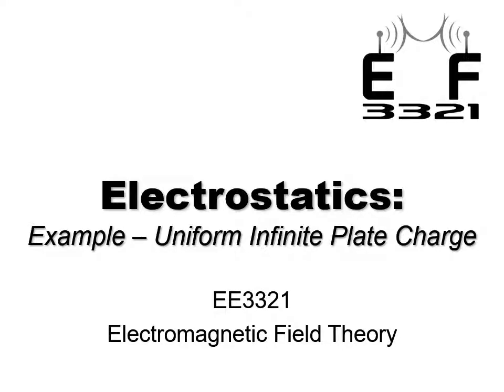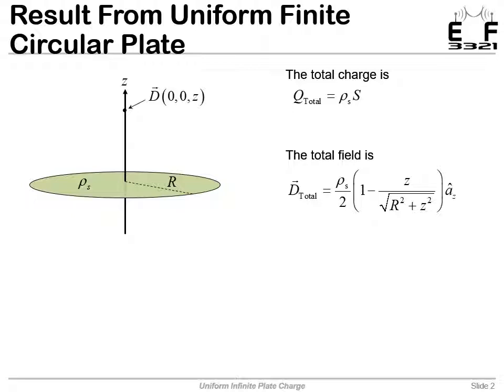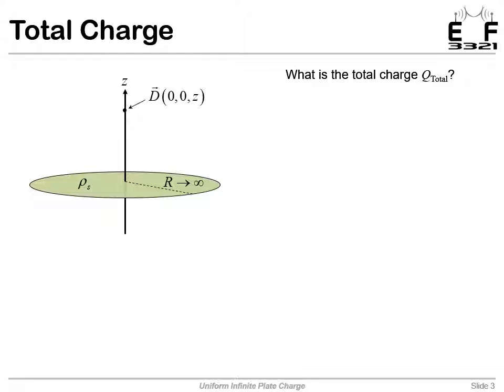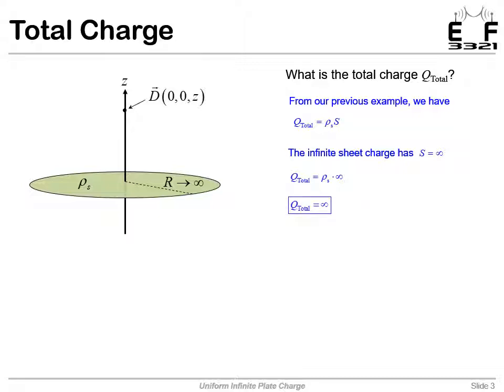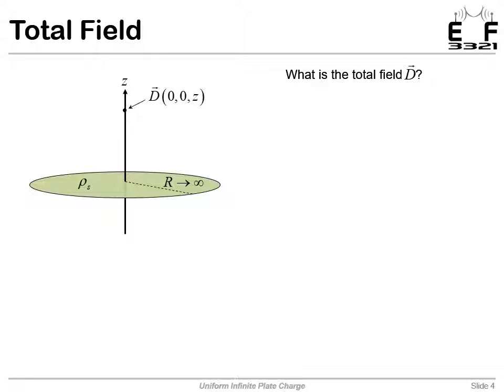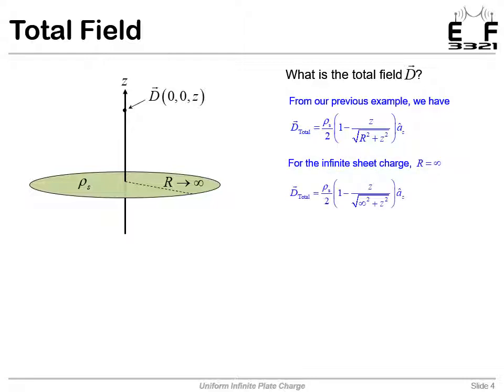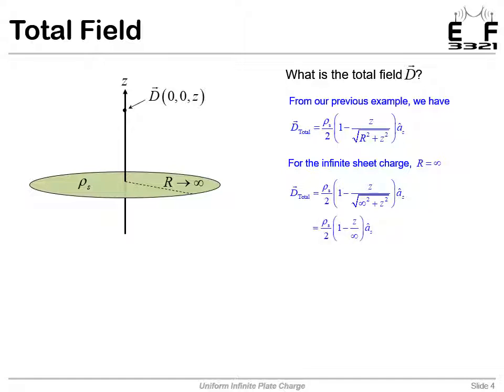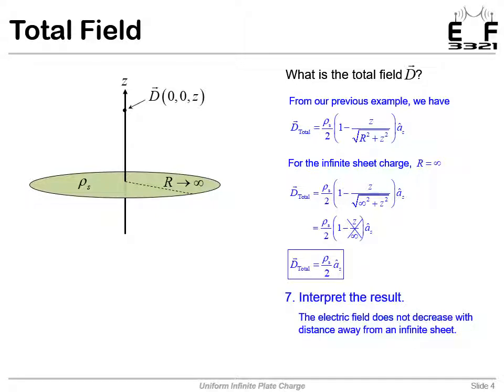Lecture 4b -- Example -- Uniform Infinite Plate Charge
This video derives the total charge and total electric field due to a uniform infinite plate charge.